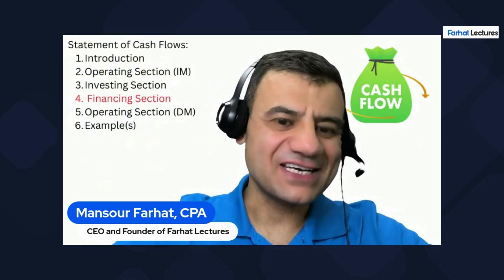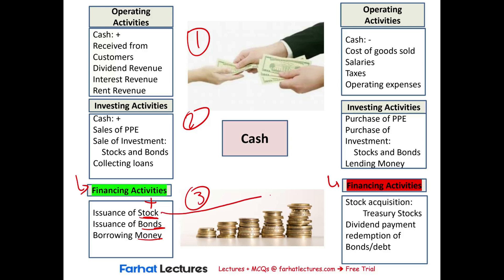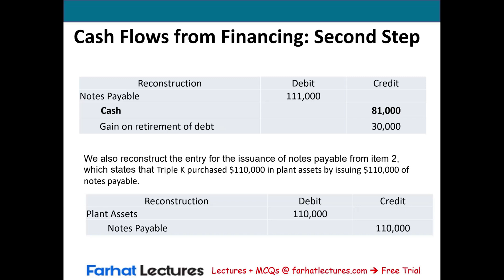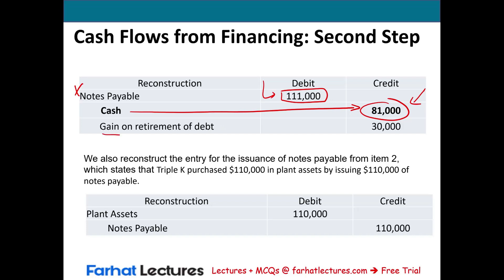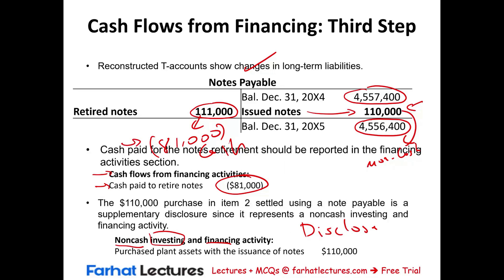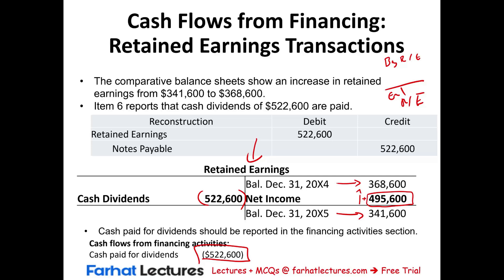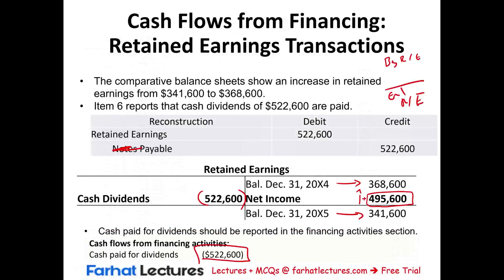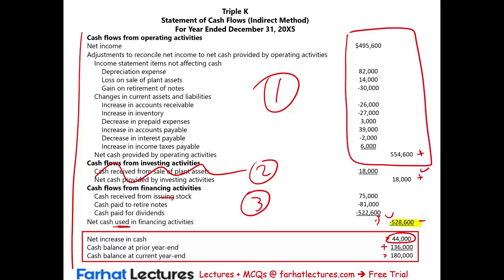Financing Activities: Statement of Cash Flows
in this video, we discuss financing activities as it is covered on the statement of cash flows.

Investing Activities Section of the Statement of Cash Flows
The investing activities section of the Statement of Cash Flows provides essential insights into a company's investments in assets, as well as the divestitures of assets, which are crucial for assessing a company's long-term strategy and financial health. It records cash flows associated with the purchase and disposal of long-term assets and investments that are not equivalent to cash. This section helps stakeholders understand how the company is using its capital and the impact of these activities on financial flexibility.

1. Components of Investing Activities
Investing activities include:

Purchases of Property, Plant, and Equipment (PPE): Indicates capital expenditures on assets that support the company’s operations over the long term. These are cash outflows.
Sales of PPE: Cash inflows received from selling fixed assets like buildings, machinery, or vehicles.
Investments in Securities: Outflows related to purchasing stocks, bonds, or other securities not classified as cash equivalents.
Proceeds from the Sale of Investments: Inflows from selling or maturing investment securities.
Loans Made to Third Parties: Cash given out as loans, which are recorded as outflows.
Collection of Loans: Represents inflows when these loans are repaid.
Acquisitions and Disposals of Subsidiaries or Other Business Units: Includes cash spent or received from buying or selling business operations.
2. Importance of the Investing Section
Assessment of Capital Expenditure: Shows the amount the company is investing in its operational capacity and infrastructure, critical for long-term growth.
Understanding of Financial Strategy: Insights into how a company is balancing reinvestments against returns to shareholders through dividends or share buybacks.
Evaluation of Asset Portfolio Management: Analysis of how effectively the company manages its asset portfolio through acquisitions and disposals.
3. Reporting Method
Direct Listing of Cash Flows: Unlike the indirect method used for operating activities, investing activities are typically listed directly, showing exact amounts of cash inflows and outflows.
Net Presentation: Although individual transactions are listed, the section may present a net figure for similar types of transactions to simplify understanding.
4. Examples of Transactions Recorded
A company purchases a new manufacturing plant for $3 million. This is a cash outflow and will appear as a negative figure in the investing activities section.
Sale of a warehouse for $1.5 million, which the company no longer uses. This is a cash inflow and will appear as a positive figure.
Investment of $2 million in government bonds. This outflow reflects the company's investment strategy.
Receipt of $500,000 from the repayment of a loan it made to another company. This inflow shows cash returning to the business.
5. Analytical Uses
Investors and financial analysts use the data from the investing section to:

Evaluate the Company’s Growth Investments: Whether the company is investing enough in capital assets to support future growth.
Analyze Cash Management: How well the company is managing its liquidity and cash reserves by investing in or divesting assets.
Assess Risk and Strategy: The nature and scale of investments can indicate the company’s risk tolerance and strategic focus, whether they are gearing towards expansion, consolidation, or diversification.
Conclusion
The investing activities section of the Statement of Cash Flows is a vital tool for understanding a company's investment strategies and their effectiveness. It provides a clear picture of how a company is deploying its resources in assets, which has a direct impact on its capacity to generate future income and cash flows. For analysts and investors, this section is crucial for assessing the company’s long-term financial health and strategic direction.